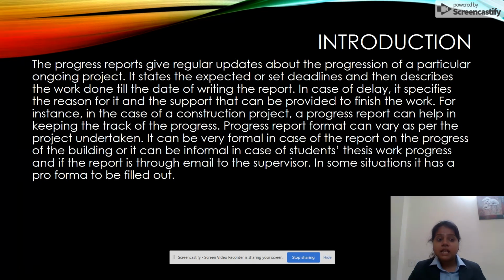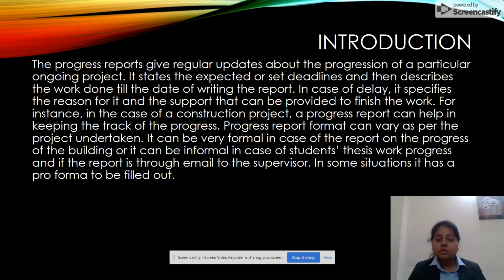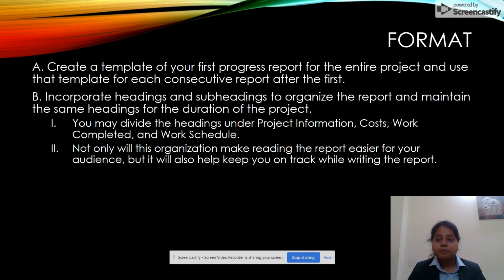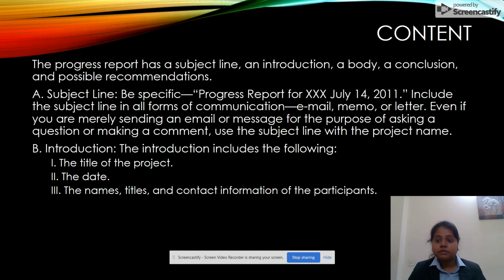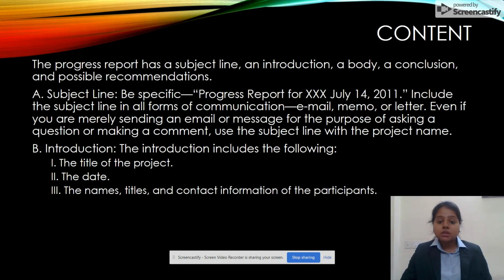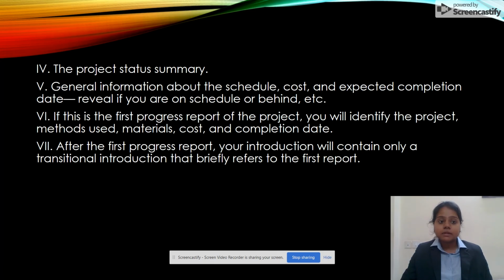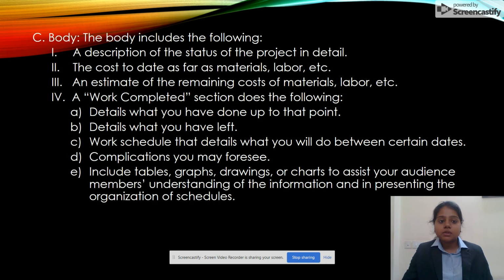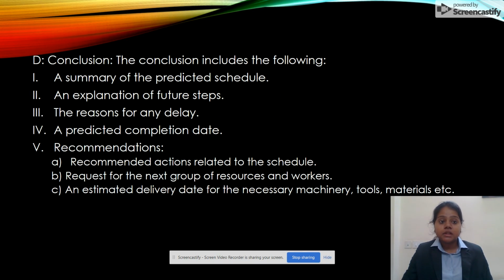Progress Report Form and Content Vaishnavi Singh Arul P Gaspar CHRIST Deemed to be University 2019